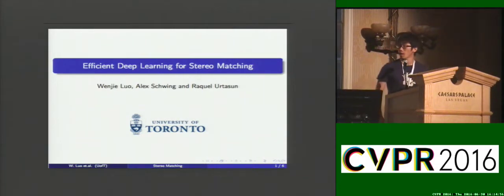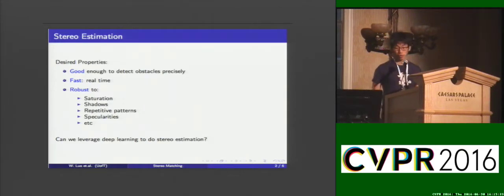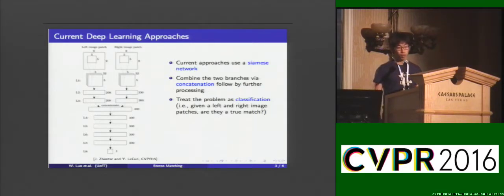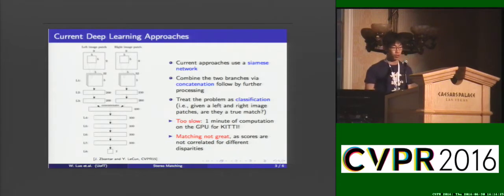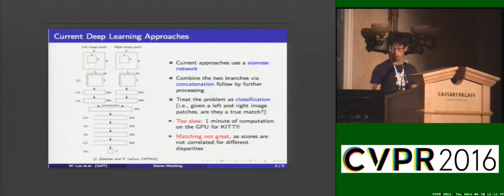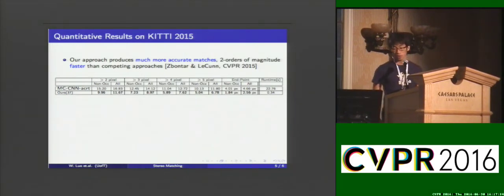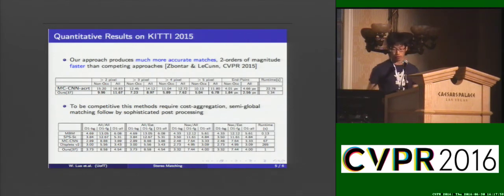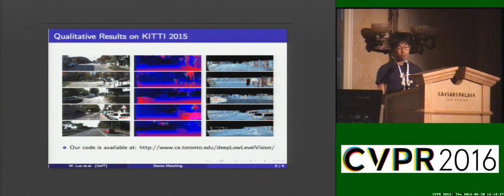Efficient Deep Learning for Stereo Matching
This video is about  Efficient Deep Learning for Stereo Matching